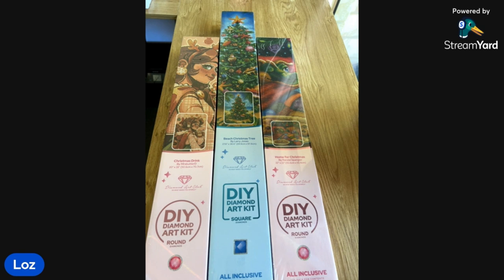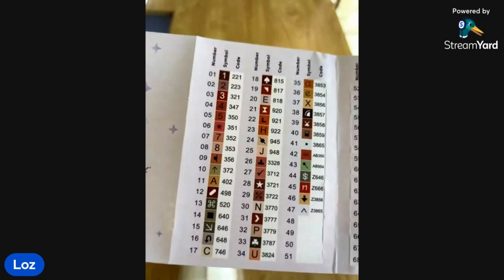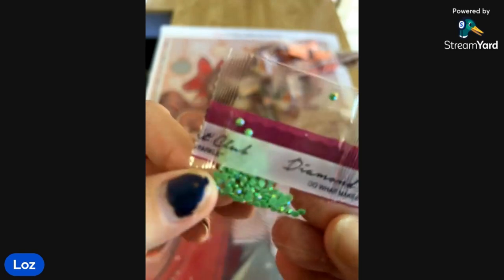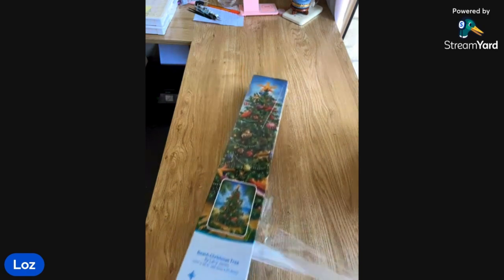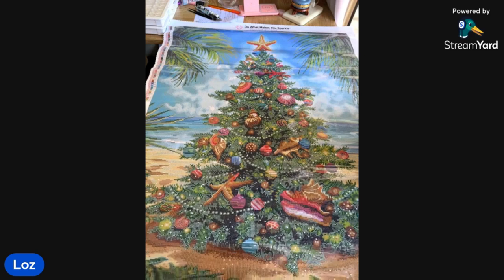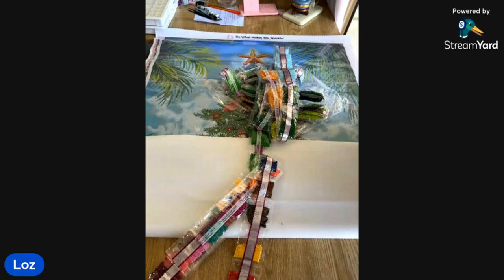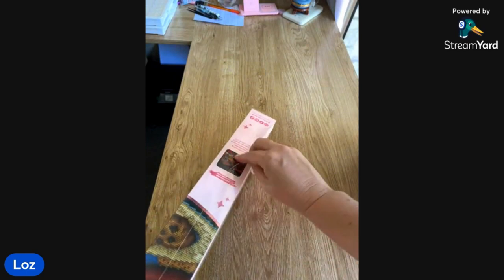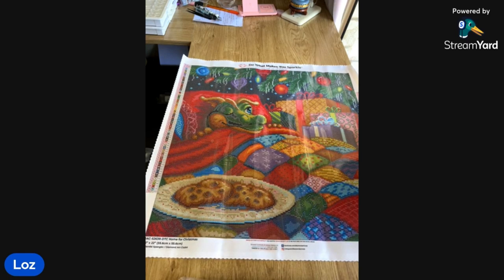UNBOXING - Diamond Art Club Christmas Drink, Beach Christmas Tree, Home for Christmas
Loz unboxed:
- Christmas Drink by Mrsbutter D (Temporarily Out of Stock)